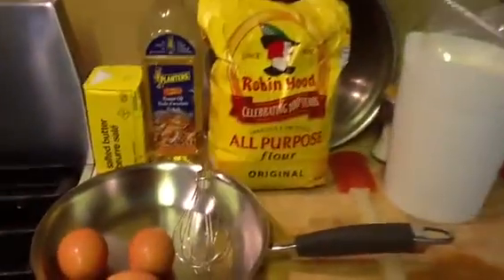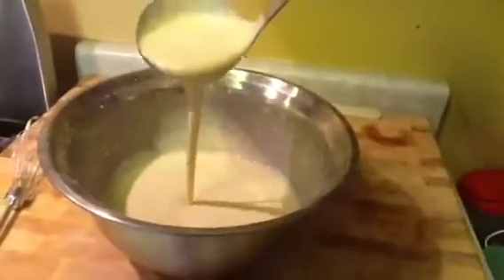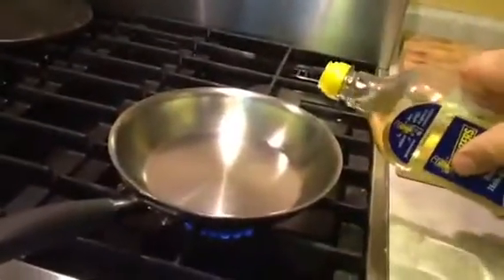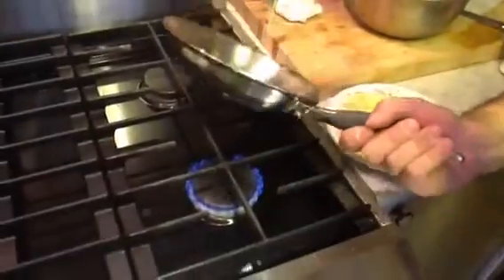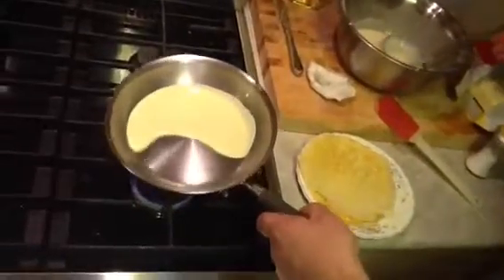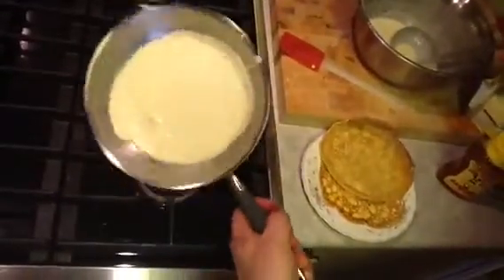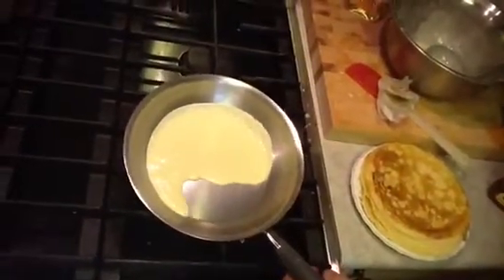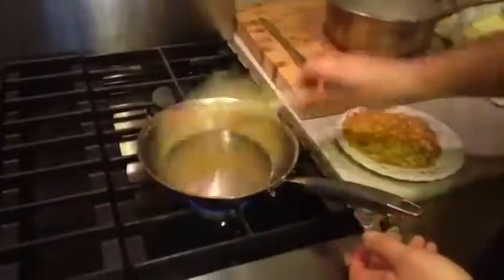Chef Warren Goodgoll, Crepes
Making Crepes.